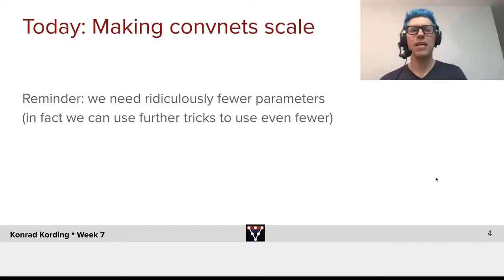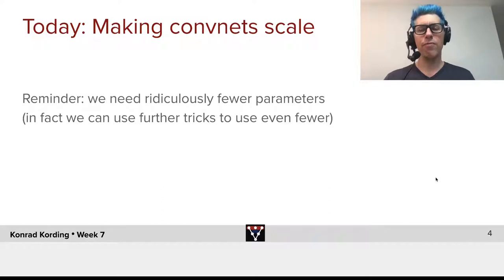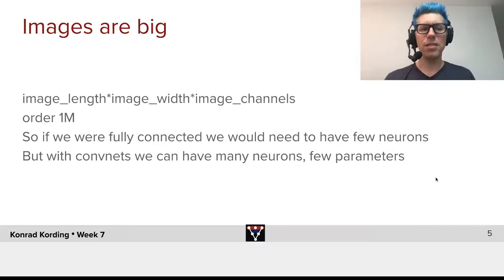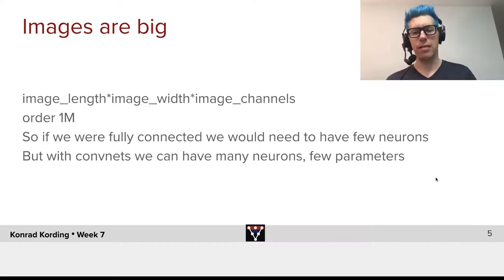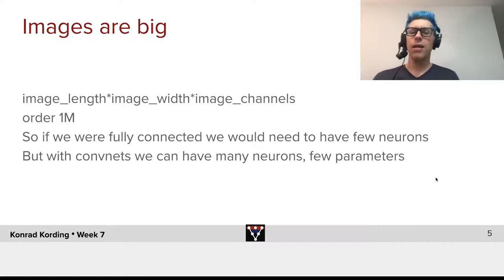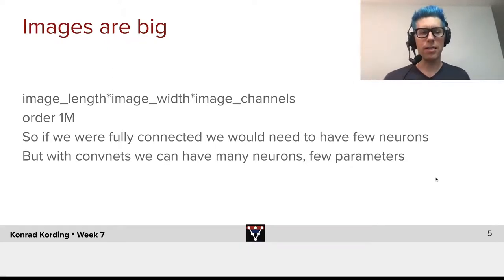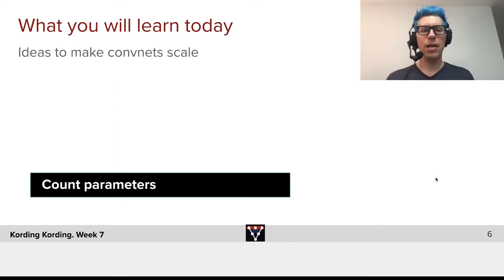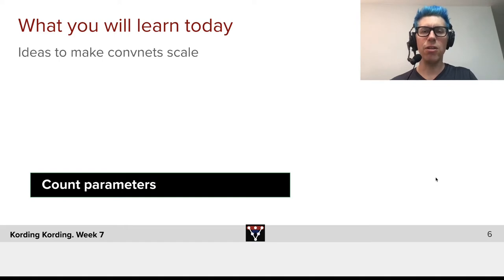Making Convnets Scale